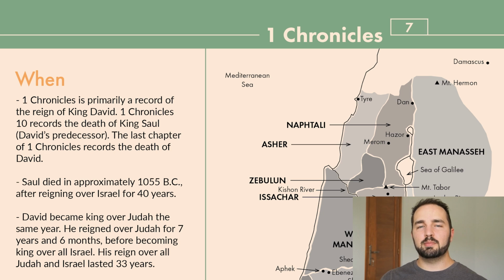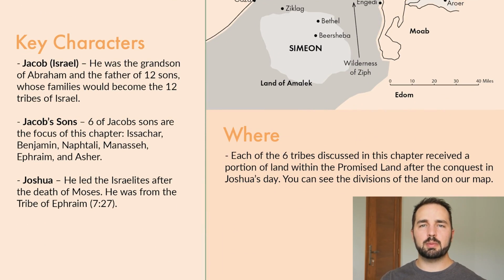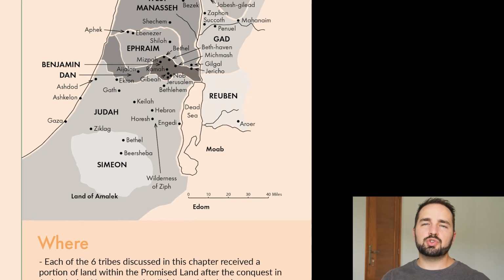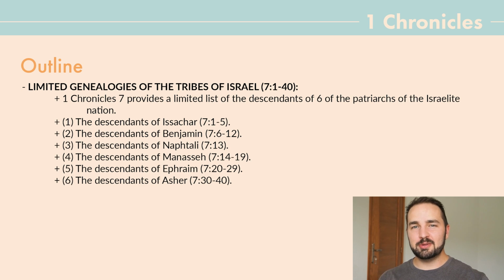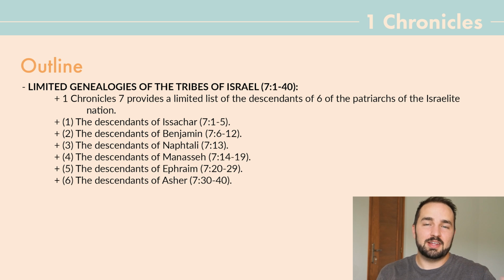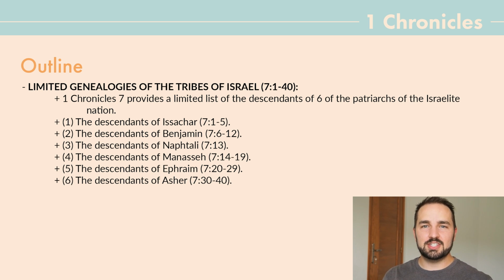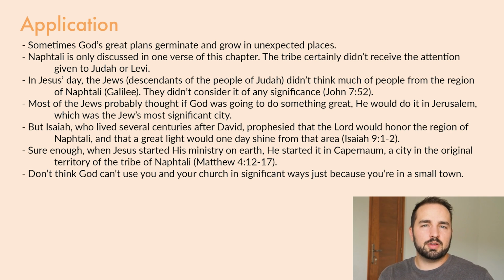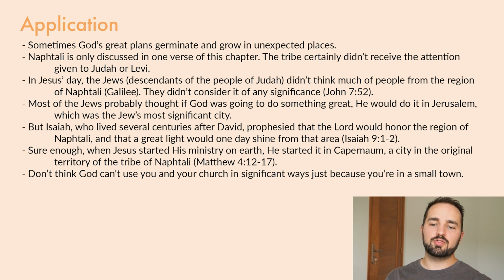1 Chronicles 7 Explained: 5 Minute Bible Study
Get a quick overview of 1 Chronicles 7, including its themes and key events. This article provides a short summary of 1 Chronicles chapter seven, and will help you understand the book of 1 Chronicles as a whole.

These outlines are intended to summarize the key information from each chapter in just 5 minutes. The outlines are available for download for FREE on our website.